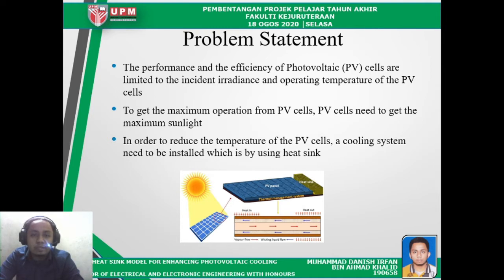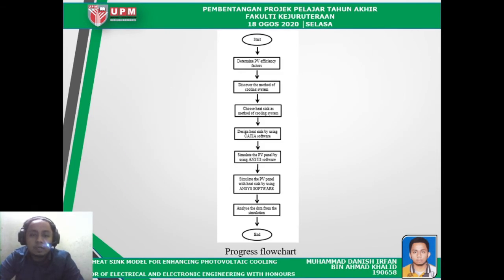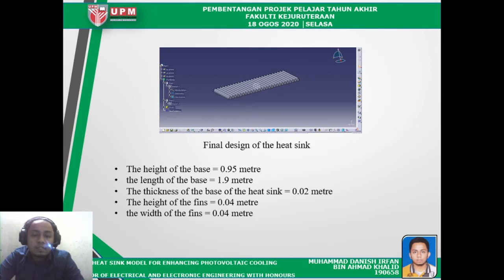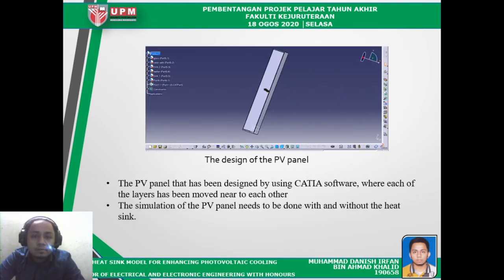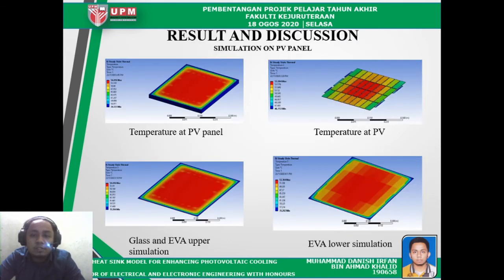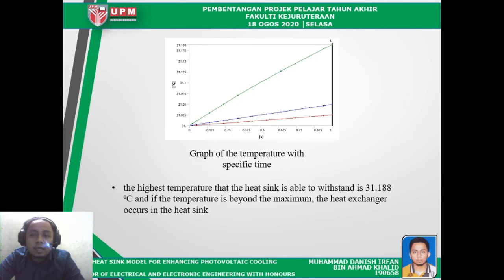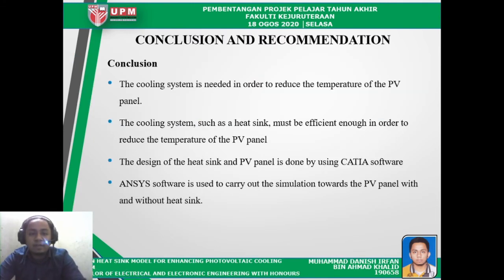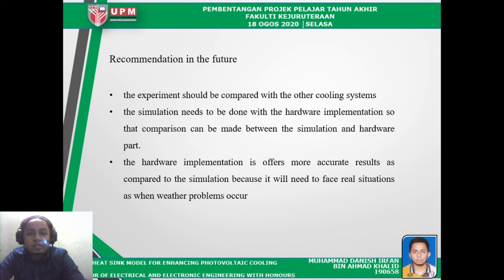Design Heat Sink Model For Enhancing Photovoltaic Cooling System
Name : Muhammad Danish Irfan bin Ahmad Khalid